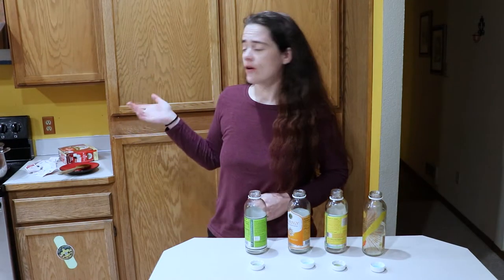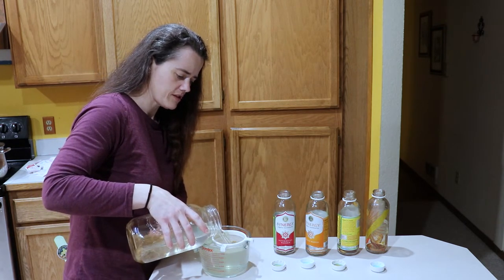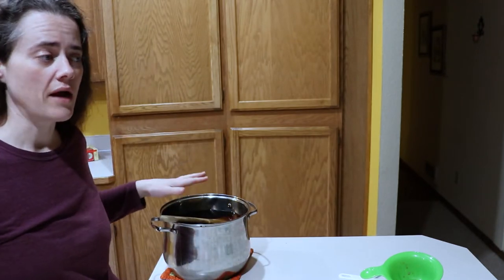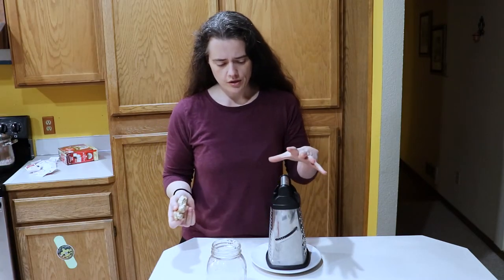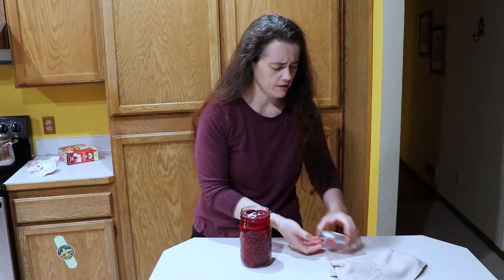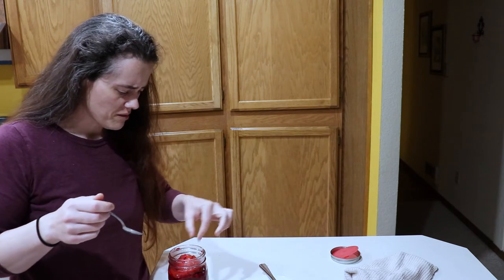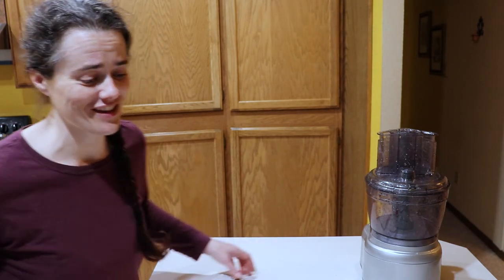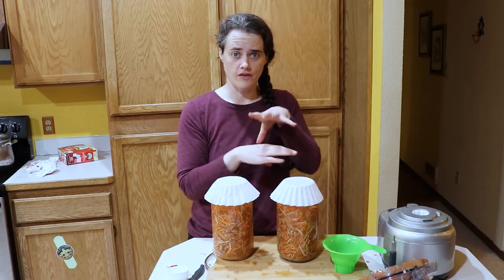A Full Day Of MAKING FERMENTS - Part 1 - With Lots Of Tips For Newer Fermenters - VLOG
Follow along with me for part 1 of a whole day of fermenting. Today we are making kombucha, water kefir, a ginger bug and sweet potato kvass. I'm going to be sharing all sorts of tips for newer fermenters.